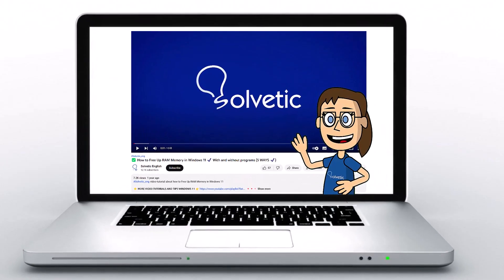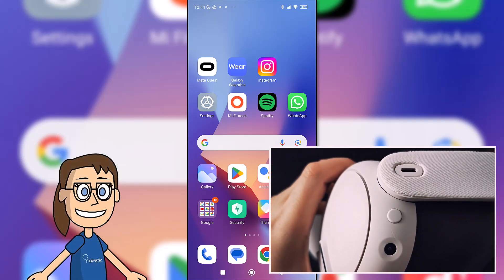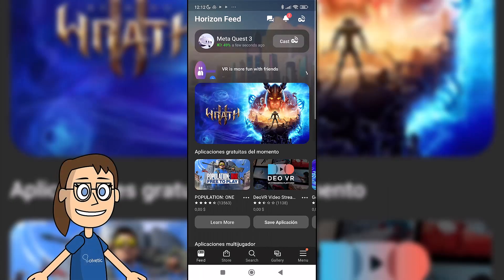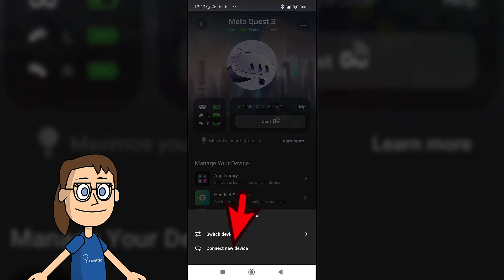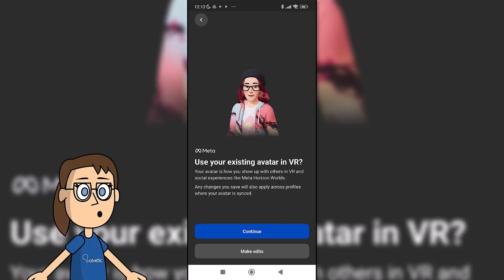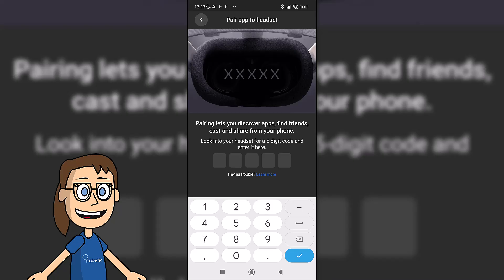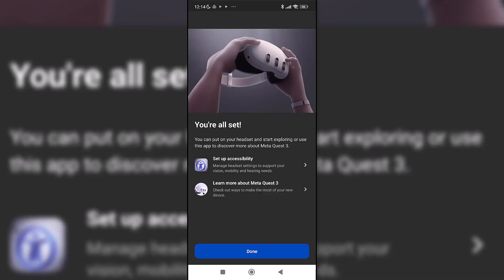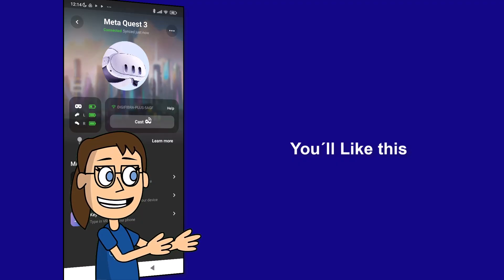How to CONNECT META QUEST 3 TO PHONE | How to Set Up Meta Quest 3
Don't miss this video if you want to Connect Meta Quest 3 to Cell Phone to be able to configure your glasses from the phone at any time. You will be able to see its content and configure its options since you will be able to connect meta quest 3 to the phone in a simple and complete way as we show you.